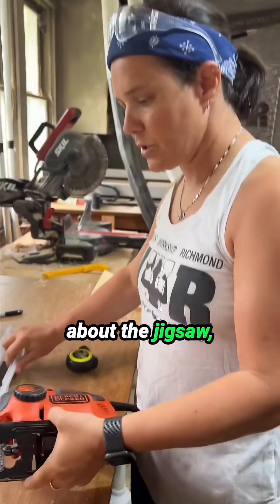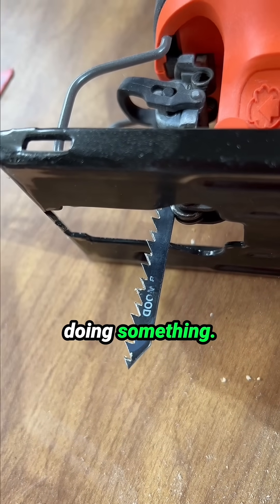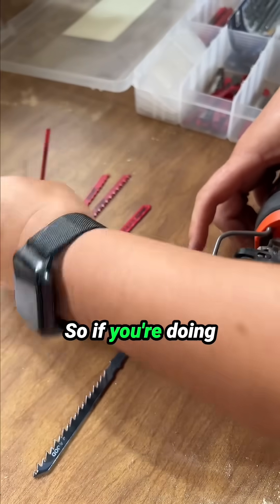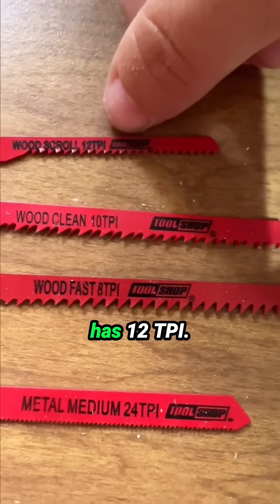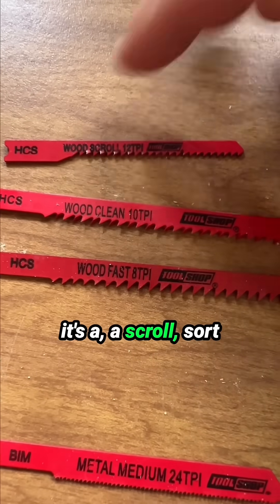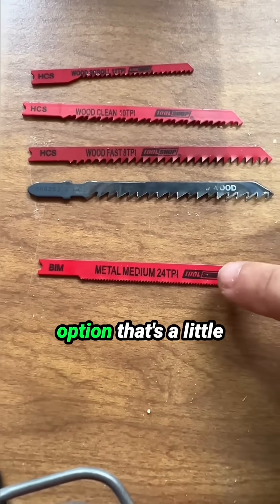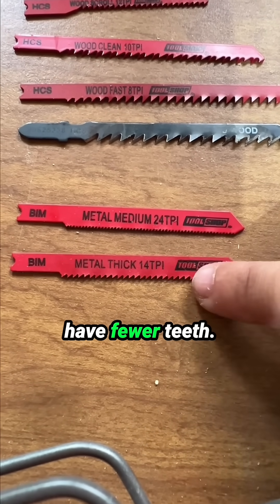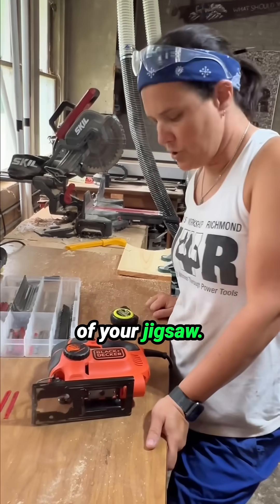Why Do Jigsaw Blades Look So Different?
The secret to clean cuts, fast cuts, and even cutting metal with the jigsaw?

It’s all in the blade.

From rough pallet cuts to delicate scroll work to slicing through metal, TPI (teeth per inch) makes all the difference.